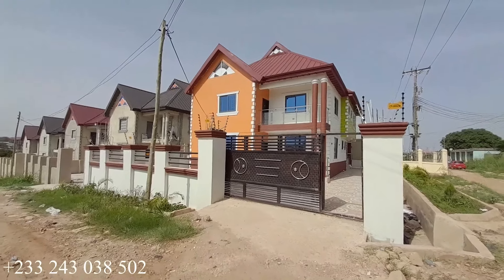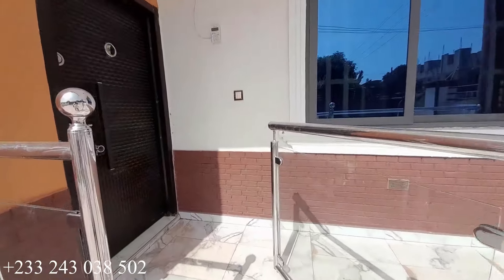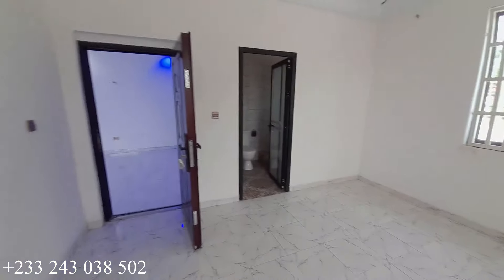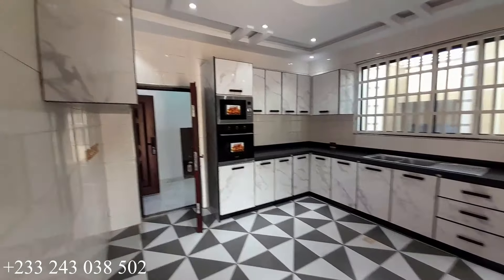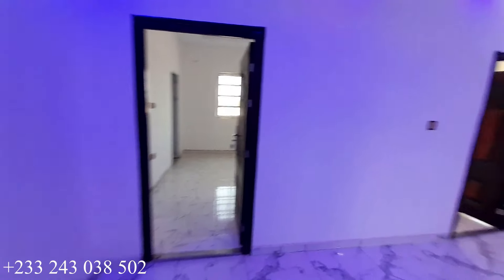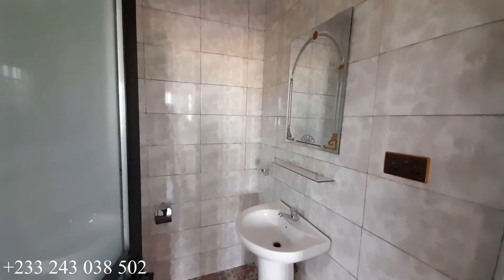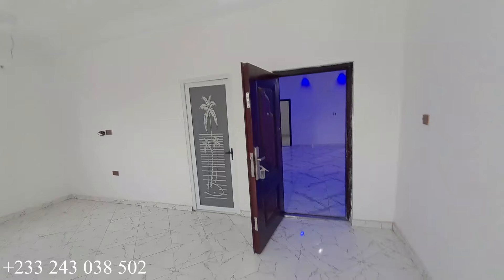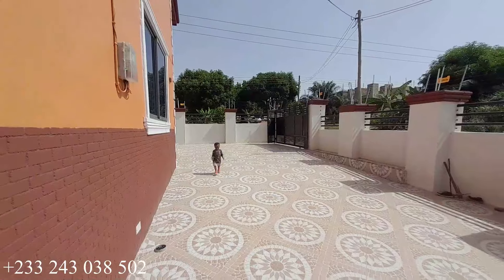African American moved to Ghana to build a 5 bedroom home and now want to sell..Must see!!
5Bedroom House for sale
Location:Kumasi-Krunom, Ghana🇬🇭
Price: GHC1,700,000